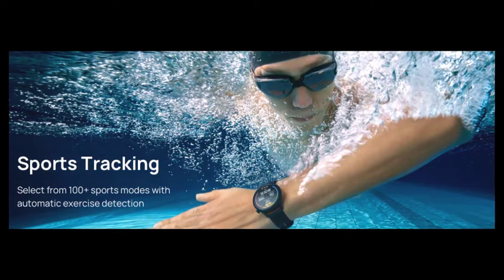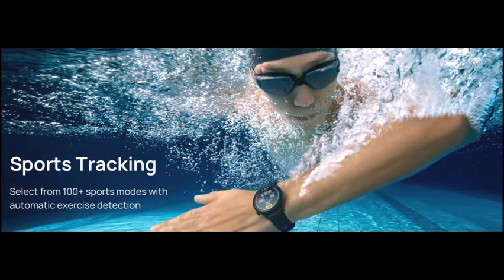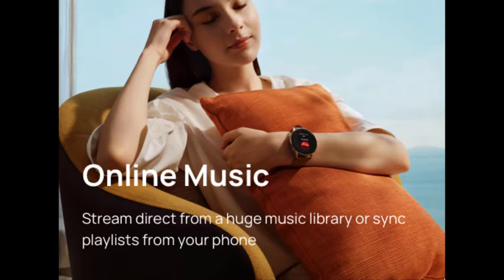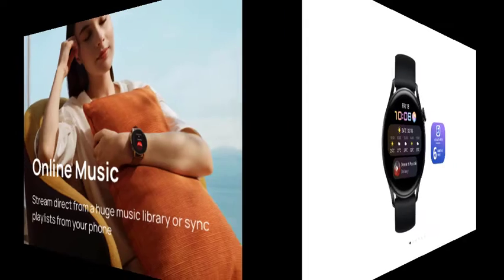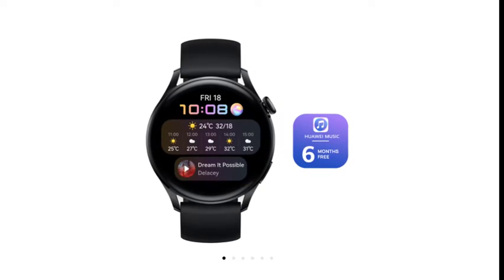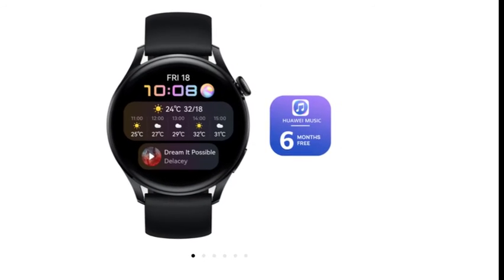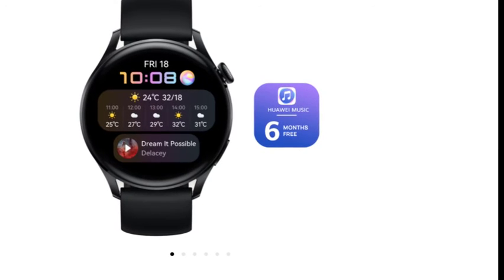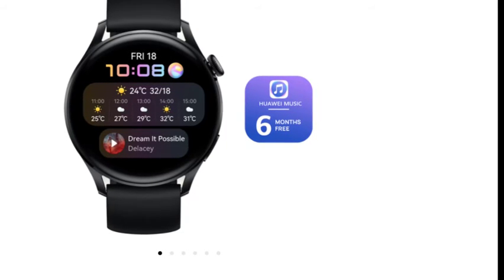Huawei Watch 3 Revealed| 14-Day Battery Life | Continuous Health Monitoring| Independent Calling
Huawei has unveiled a number of new devices that will be released in 2021, and although the company is holding its smartphone announcement for a later date, this list has a lot of interesting items.

The long-awaited Huawei Watch 3 is the cream of the bunch. This is a smartwatch that looks great and runs Huawei's own operating system, Harmony OS - a motif that runs across all of these devices.

It features a new crown, a stainless steel case, and no bezel (nearly). The crown is magnificent. You don't have to fumble with the bezel to get to the features you need since it rotates with haptic feedback.

The new screen is a 1.43-inch AMOLED with 326ppi, 60Hz, and a significant brightness boost to 1000 nits, making it ideal for outdoor use.

A new grid launcher with pinch to zoom technology has been added to the wristwatch, as well as a handful of additional sensors. The temperature sensor for the skin, which can detect abnormalities while worn, is the most intriguing one here.

When you're pounding the device, the battery lasts three days, or up to 14 days if you turn off some of the functions. It also has eSIM support, so you can make calls and listen to music without having to carry your phone about.

The Huawei Watch 3 is available in a variety of styles, including Active, Classic, and Elite.

The Huawei Watch 3 Pro is also available if you want to go all out. This watch has a Sapphire glass display, a titanium watch body, a ceramic case, and dual channel GPS for better reception up in the mountains.

The battery life has also improved, with 5 days on full blast and 21 days with minor compromises.

We were huge fans of the Huawei Watch GT Pro, so we're excited to see what this one has in store.

The Huawei Watch 3 will be available on June 18th for £349.99. You can receive £20 off (when you put down a £20 deposit) and a free pair of Huawei FreeBuds Pro if you reserve from the Huawei Store between June 2nd and June 17th.

The Huawei Watch 3 Pro will be available from June 28th (from £499.99), with the same offer as before, but with a £50 deposit via the Huawei Store.